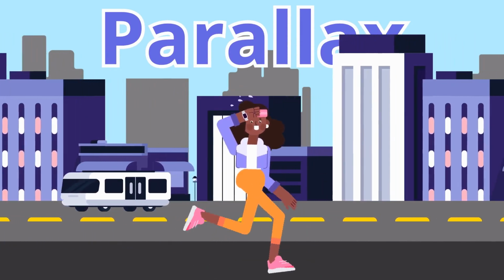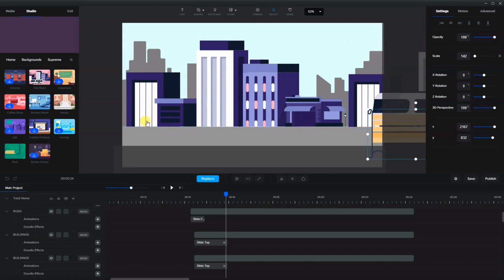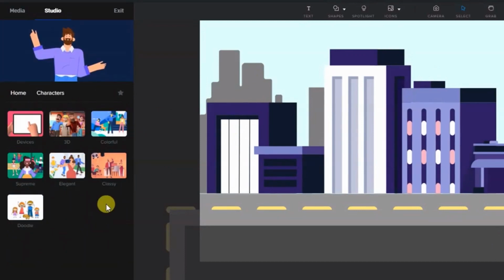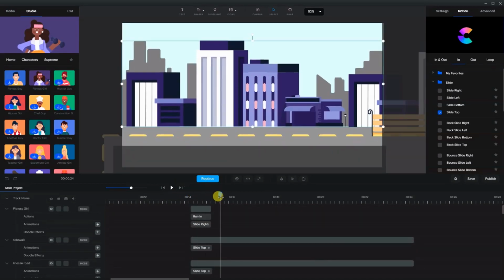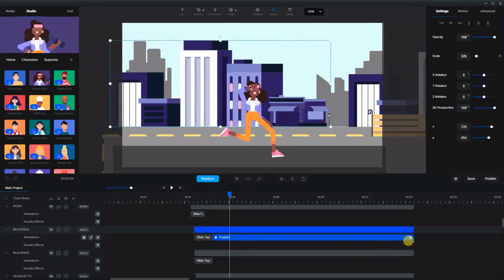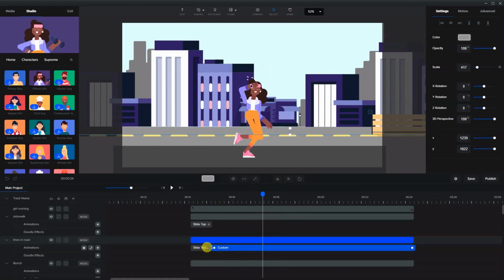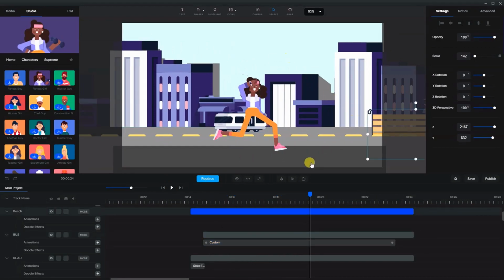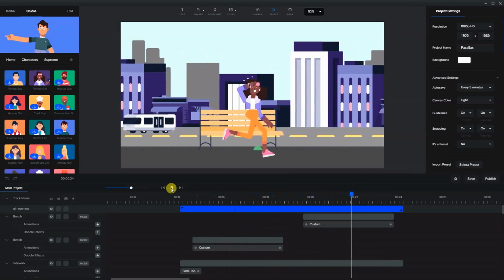How to Create Parallax Effect